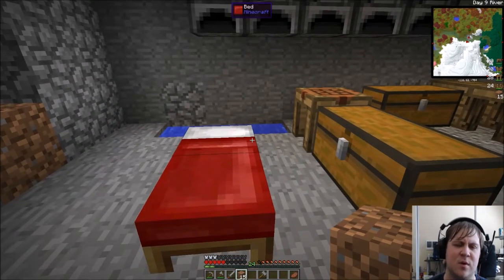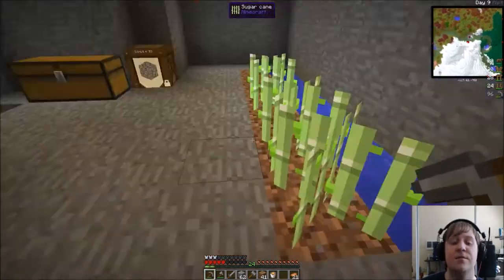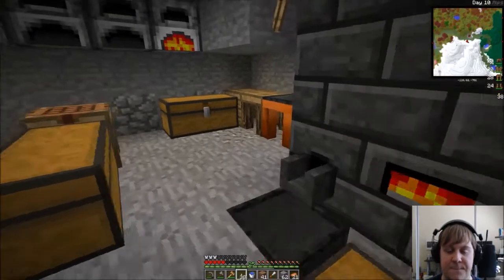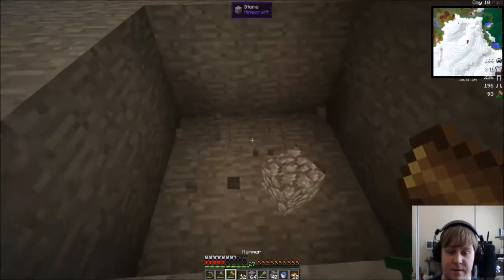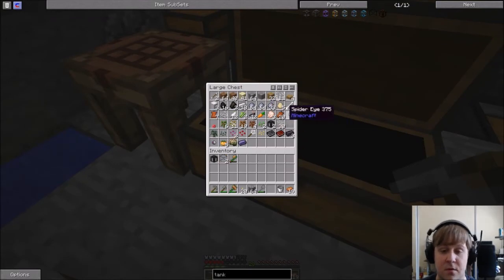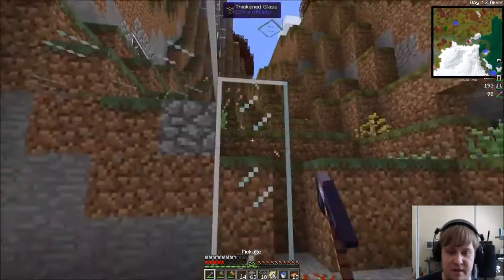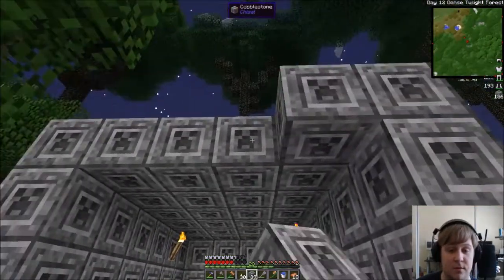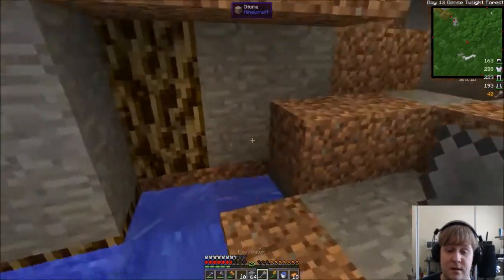Minecraft: UHS3 Playthrough Episode 2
Hey Guys and welcome back to episode 2 of our Minecraft series. Join me as we continue out exploration of the tinkers construct tools and our adventures deep underground in both the overworld and the Twilight Forest.